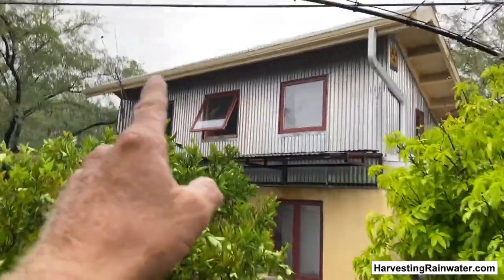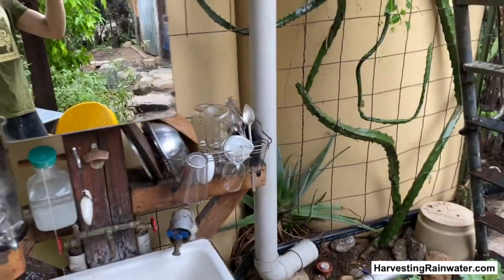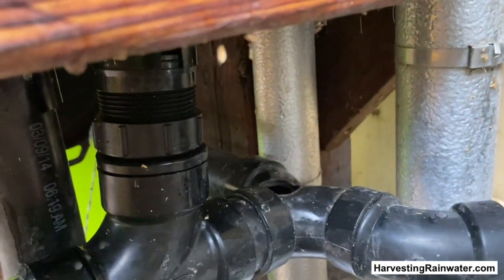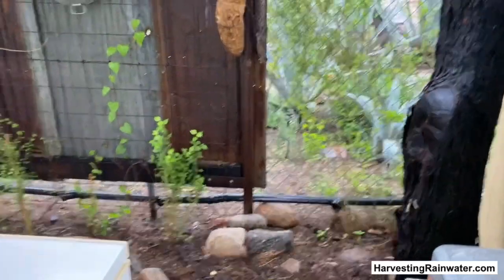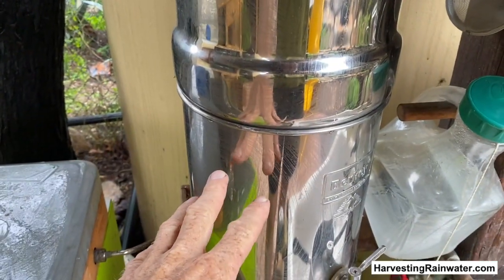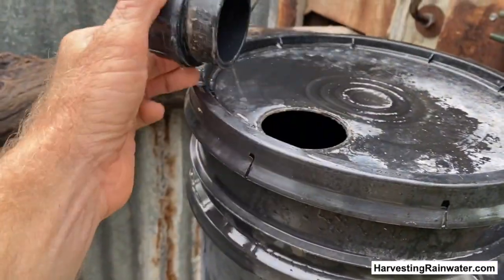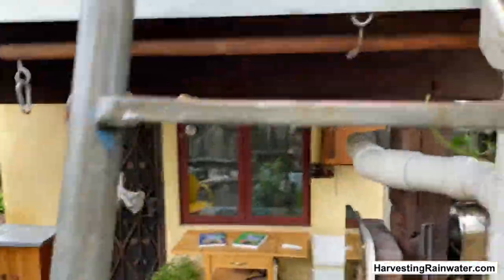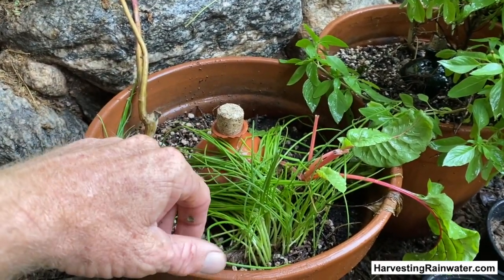Increase your rainwater tank's capacity and uses by Brad Lancaster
Don't hoard rainwater in the rainy season - use it!
And do so in multiple, integrated ways that enables the water to do more for you and produce greater abundance.

This video is about how you can increase your rainwater tank's capacity with multiple strategies such as:
• directing overflow to multi-use rain gardens, so overflow from non-living tank is captured and utilized in living tanks of soil and vegetation (1:45)
• directing overflow to the high point of your landscape for free, gravity-fed distribution of rainwater to maximum area (1:12)
• utilize/consume rainwater from your tanks in multiple ways during the rainy season to drop level of water in tanks, and thereby making more capacity that will be filled in the next rain (2:43).
This can include using rainwater for:
Washing/bathing
Cooking
Drinking (9:45)
Evaporative cooler water supply (rainwater has no salts/minerals, so there is no salt/mineral build up on your evaporative cooler pads, and they last many years longer than they otherwise would). (15:07)
Irrigation (17:29)

This video also shows you how to make your rainwater go further with such strategies as:
• using free power of gravity to distribute your rainwater. So you always have convenient access to the rainwater harvested in your tanks - even if the power goes out. (3:13)
• filtering your rainwater with inexpensive gravity-fed activated carbon water filter so all is safe for drinking and cooking (10:04)
• greywater harvesting. Use your lightly used rainwater AGAIN, by freely directing greywater from sink and shower drains via gravity to various multi-use plantings for free irrigation. (4:45)
• tippy tap rainwater dispenser, which reduces the amount of water used while washing. (18:18)
• how naturally soft (salt- and mineral-free rainwater) can be used as a natural window cleaner and hair conditioner. (12:02 and 12:55)
• subsurface unglazed, low-fired clay irrigation ollas (17:51)
• use of full-port valves to maximize water flow, convenience, and joy. (18:47)

Get more info on how to do all this and harvest many other free, on-site waters at:

Buy Brad's award-winning books, "Rainwater Harvesting for Drylands and Beyond" at deep discount direct from Brad at:

For another (earlier) video on this system, including some of its passive water filtering strategies see: